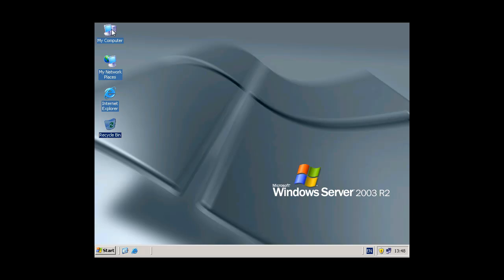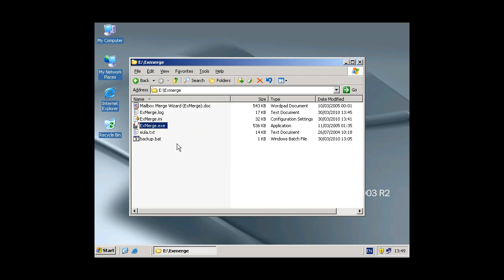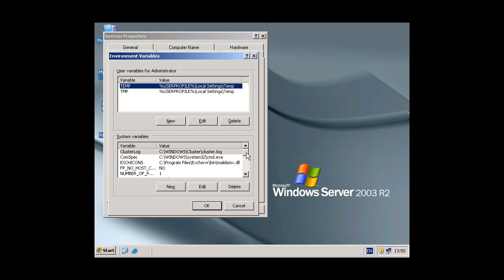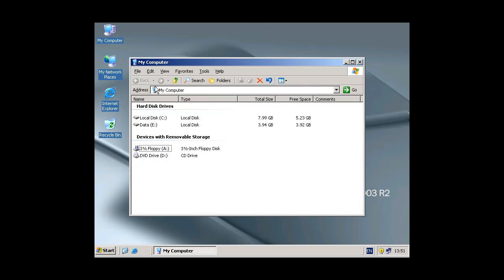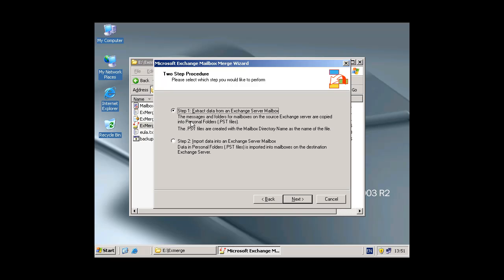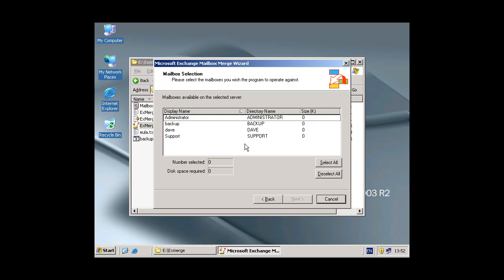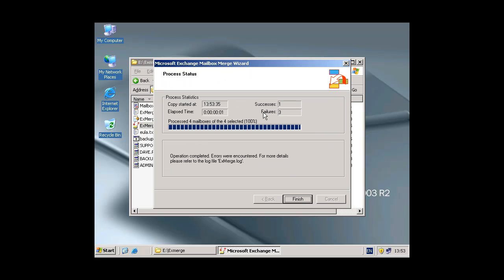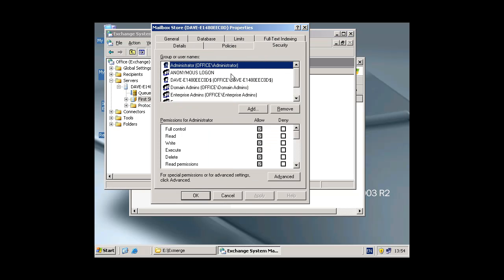How to use Exmerge (Part 1 of 2)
How to use Exmerge to backup Microsoft Exchange Server Mailboxes